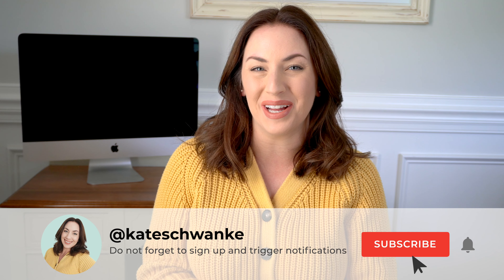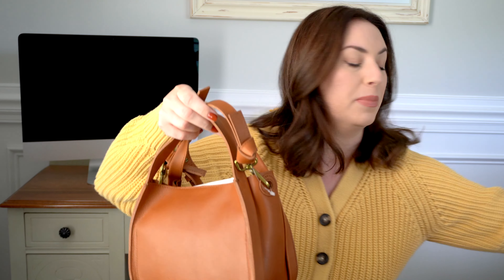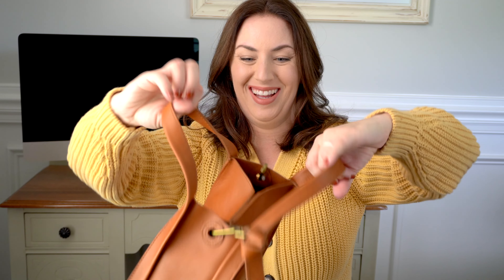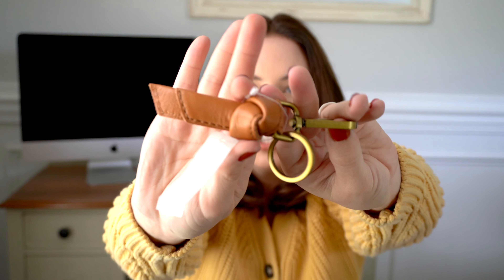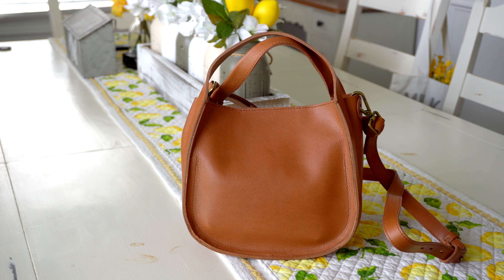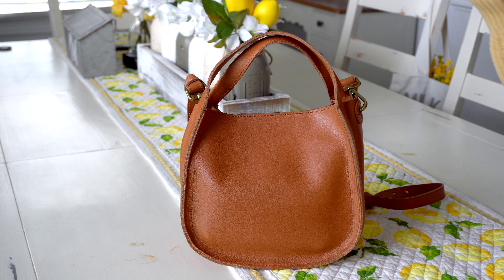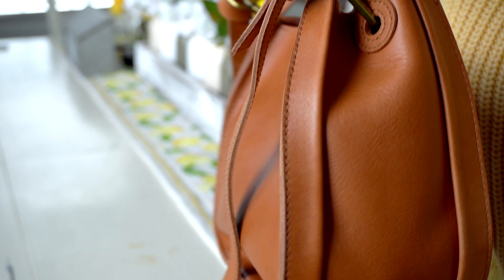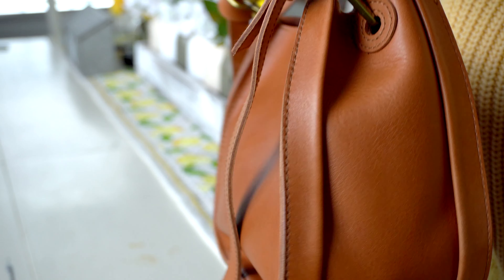Madewell Sydney Crossbody Bag | Unboxing, On the Body & Review!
Hi, everyone! If you're looking for a quality leather purse on the smaller side, this is my current fave! Watch this video for my Unboxing, Review, and On The Body for the Sydney Crossbody bag in the Burnished Caramel color.

Madewell jeans Save 50% with code 'LETSGO'!